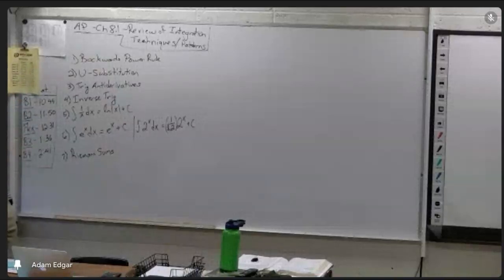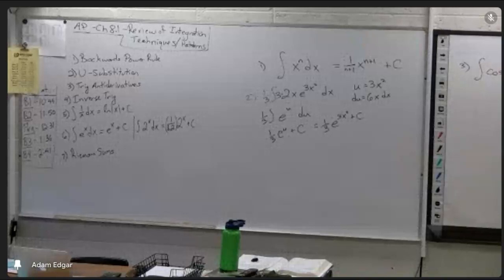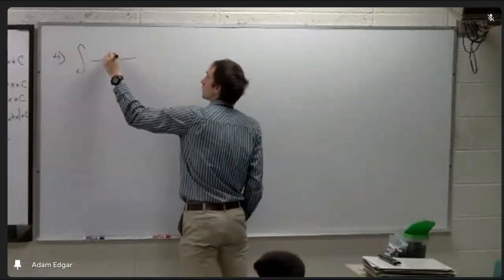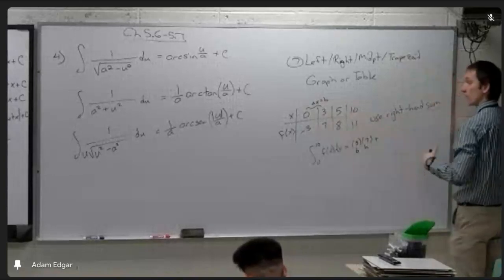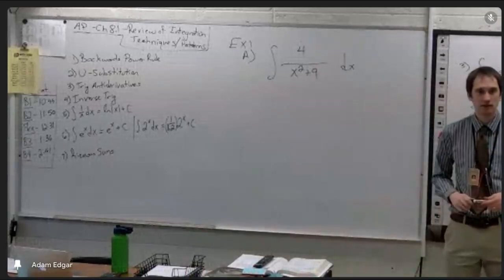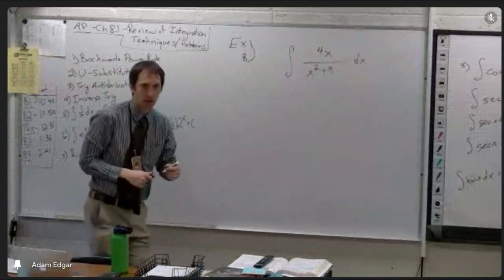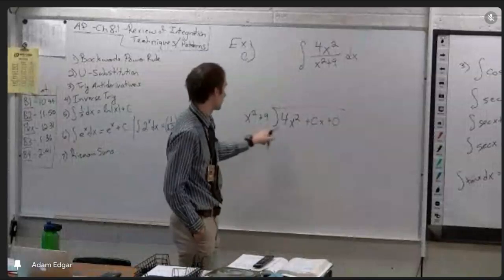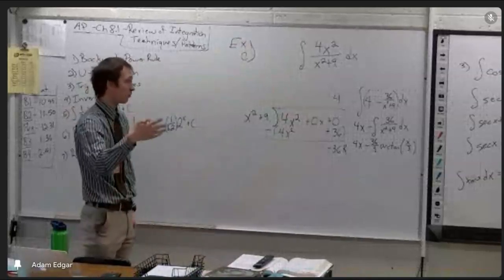Review of all AB Integration Techniques - Day 1